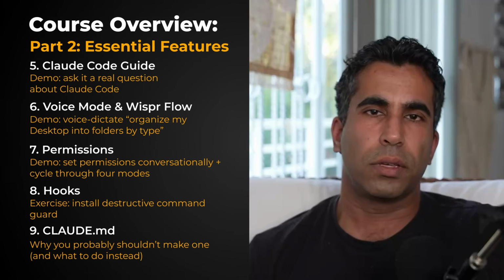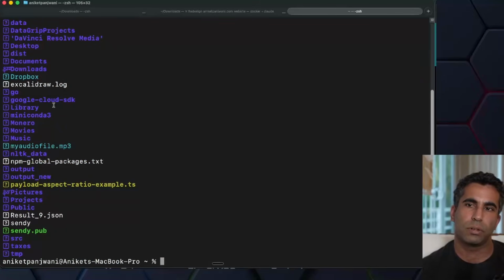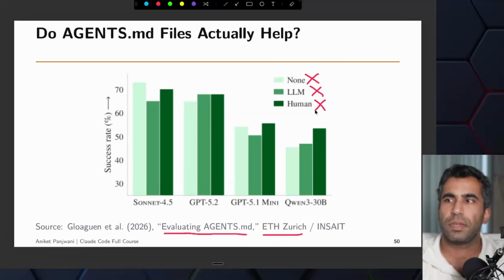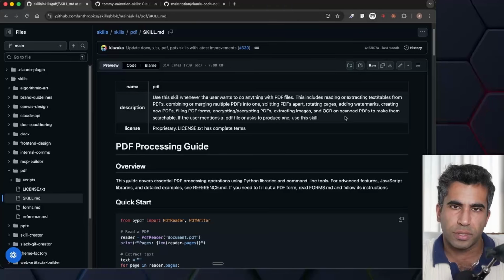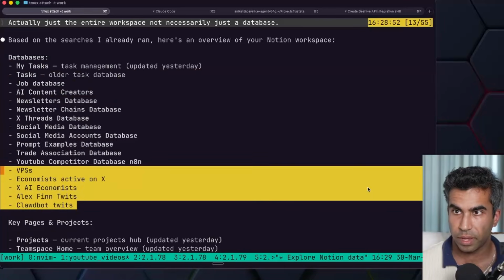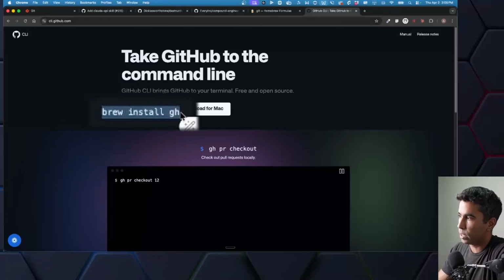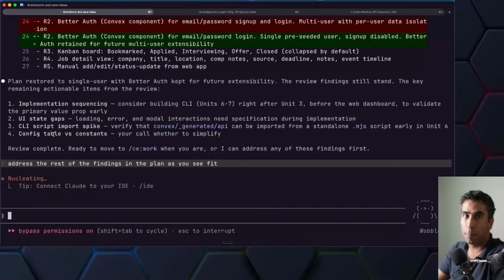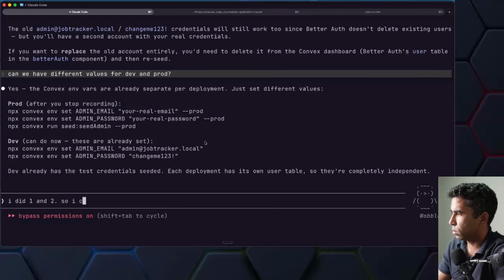Learn Claude Code From Scratch in 3 Hours (Full 2026 Course)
10+ free Claude Code and Codex tutorials ⤵️

Go deeper inside The AI MBA Pro — weekly live calls, advanced builds, and direct access as you ship with Claude Code and Codex ⤵️

Join 1600+ AI builders working to make money, build apps, and push forward their careers with Claude Code and Codex ⤵️

I use Wispr Flow daily to dictate faster and think more clearly while building ⤵️

Summary ⤵️
The definitive Claude Code course. I take you from zero technical background all the way to deploying a full blown web application with Claude Code. We cover installation, the terminal, the five primitives (skills, MCPs, plugins, subagents, hooks), connecting to Google Workspace and Notion, building your own skills, and finally building and deploying a job application tracker with Next.js, Convex, and Vercel using compound engineering. No prior coding experience required.

Why watch?

0:00 Welcome to the definitive Claude Code course
3:46 What Claude Code actually is
5:55 First exercise: summarize a YouTube interview
8:26 Plans, pricing, and usage limits
11:38 Installing Claude Code
13:36 Installing VS Code
15:09 Installing Homebrew and utilities
16:14 Build a website with the front-end design skill
23:51 The terminal explained
26:01 Essential terminal commands
30:01 Tour of the Claude Code interface
31:30 Checking usage with slash usage
32:09 Context windows and tokens
36:00 Auto compact explained
37:18 Asking questions with Claude Code Guide
40:03 Voice mode and Wispr Flow
42:43 The permissions system and YOLO mode
46:02 Hooks and destructive command guard
49:33 Why you should not make a CLAUDE.md
56:53 The five primitives of Claude Code
1:00:02 Connecting Claude Code to Google Workspace
1:10:31 Skills deep dive
1:18:53 Installing skills and the PDF skill
1:25:52 Making your own skills with skill creator
1:38:59 MCPs explained
1:42:31 Connecting to the Notion MCP
1:48:31 Plugins and marketplaces
1:50:35 The compound engineering plugin
1:53:11 Subagents explained
1:59:00 When to use skills, MCPs, plugins, or apps
2:01:56 When a skill should become a web app
2:03:16 Building a job application tracker
2:03:57 Git and GitHub explained
2:09:32 Installing Git and the GitHub CLI
2:12:17 The stack: Next.js, Convex, and Vercel
2:16:56 Installing Node, Convex, and Vercel
2:19:55 Creating the GitHub repo for the app
2:23:29 Ideating the app with compound engineering
2:27:49 Brainstorming requirements
2:30:46 Planning and document review
2:38:15 Implementing the plan with CE work
2:43:46 Running front end and back end together
2:46:09 Setting up the Convex admin key
2:49:56 Testing the app locally
2:50:48 Adding drag and drop to the Kanban board
2:52:36 Deploying live with Vercel
2:56:01 Using the jobs tracker skill
2:57:48 Setting up the production database
3:02:44 Course wrap-up and next steps